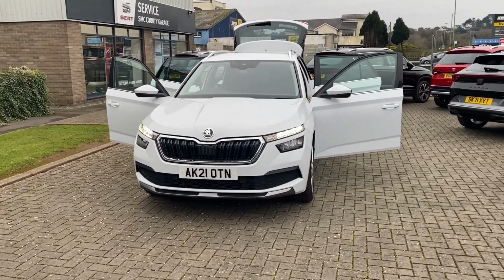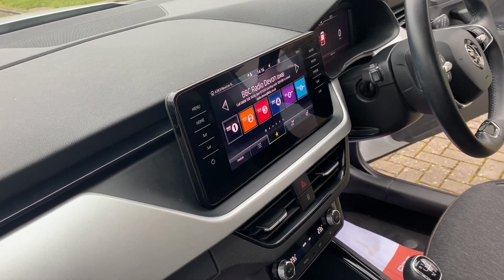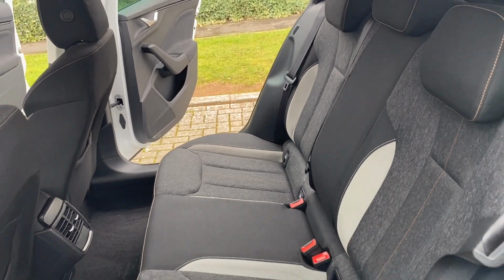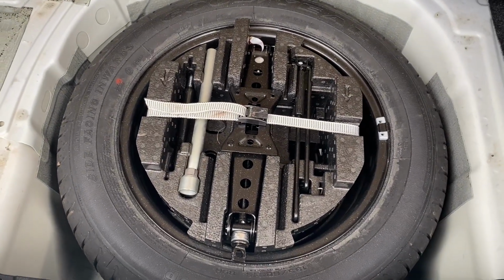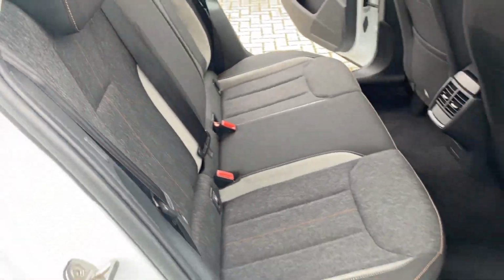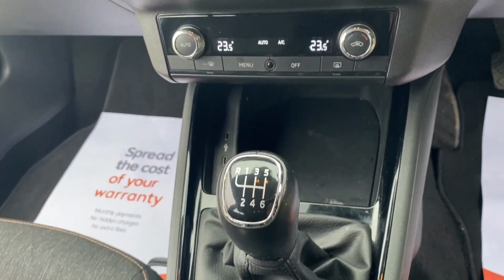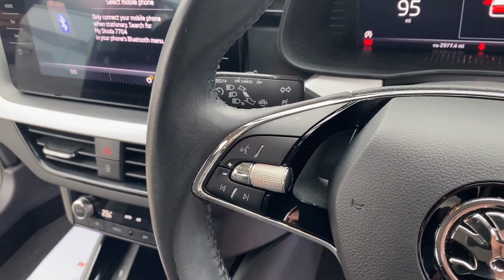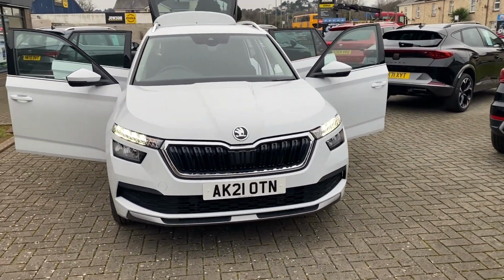Skoda Kamiq 1.5 Turbo For Sale - Moon White Metallic - Only 39,000 Miles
SMC County Garage SEAT/Cupra are a family owned dealership in South Devon (Postcode TQ123BN)

Our Aftersales Department is ready to look after your SEAT or Cupra whether it's for routine maintenance, MOT or an unexpected mishap.
We offer courtesy vehicles, local collection and fixed time appointments.

Opening Hours:
Showroom: 08.30am - 5.30pm Monday - Friday 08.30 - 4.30pm Saturday - Closed Sunday
Service Department: 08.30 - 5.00pm Monday - Friday

We're available:
SMC County Garage SEAT
Postcode: TQ123BN